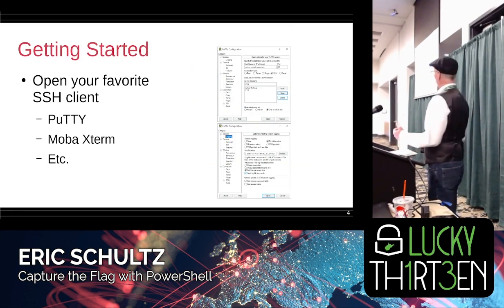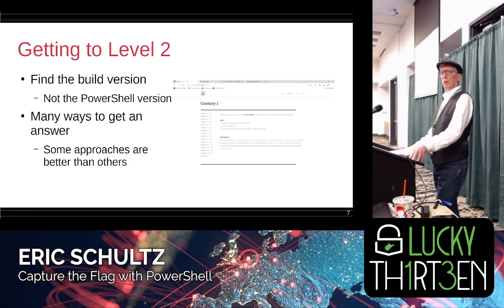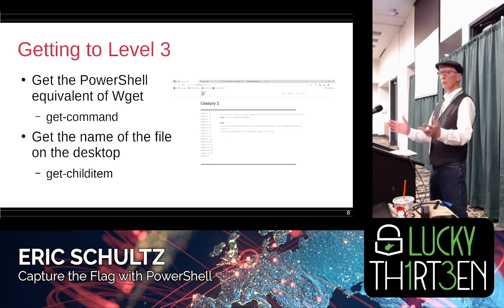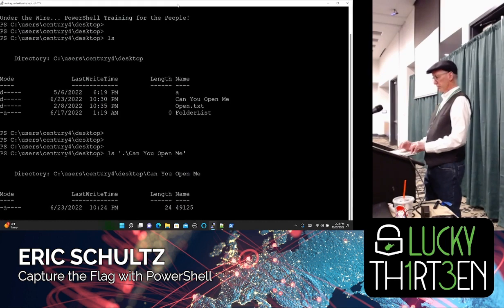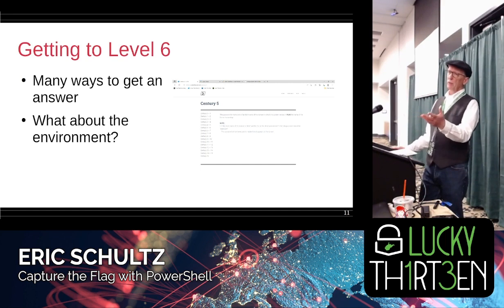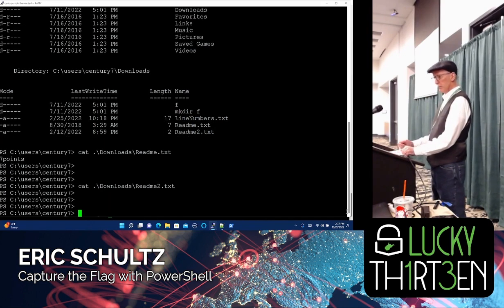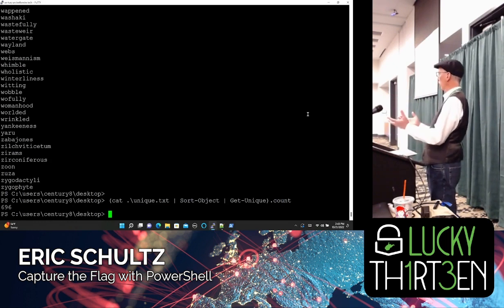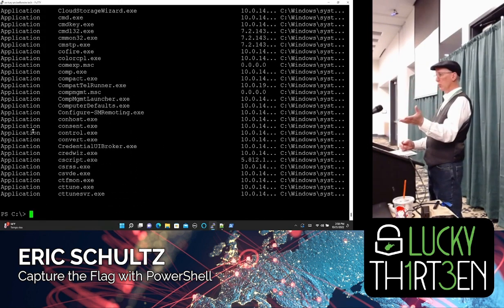Eric Shultz - CTF with Powershell - LUCKY TH1RT3EN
You have some familiarity with PowerShell; now we'll make use of it on web-based Capture the Flag tests.

In this talk we will work our way through a web-based CtF challenge and all are welcome to follow along on their laptops.